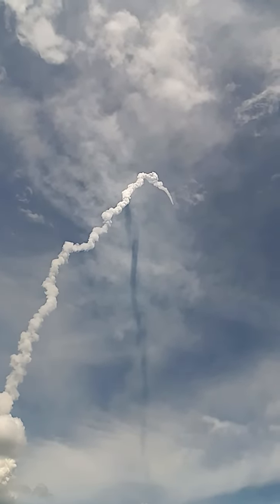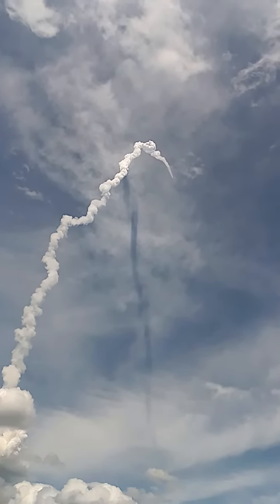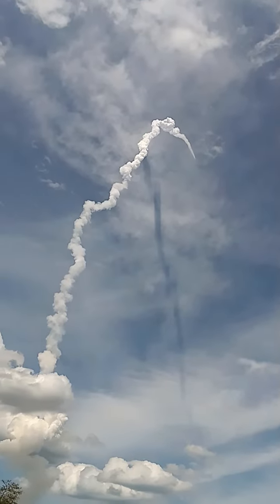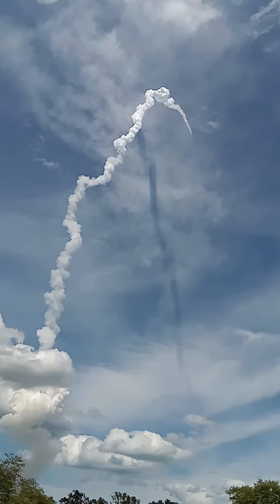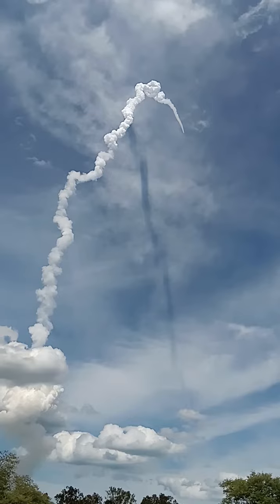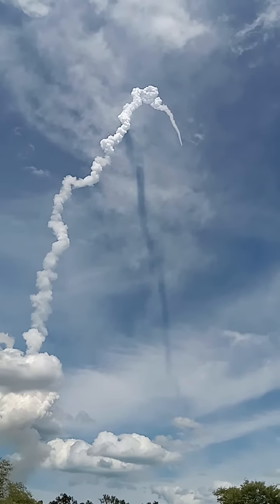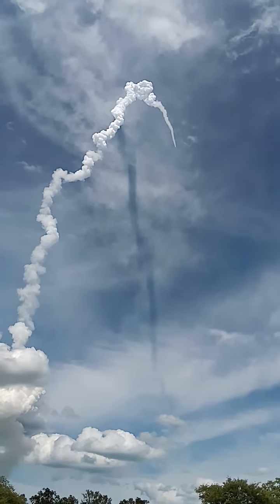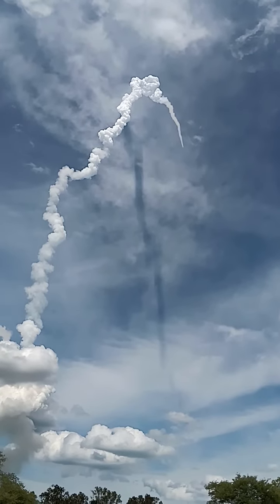ISRO Chandrayaan-3 mission launch in LVM3-M4 from launch view gallery.